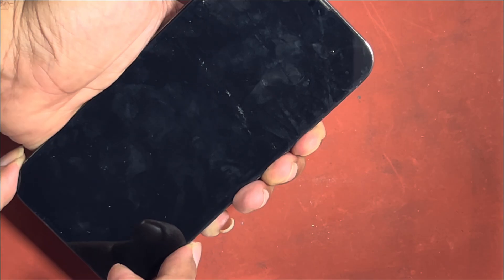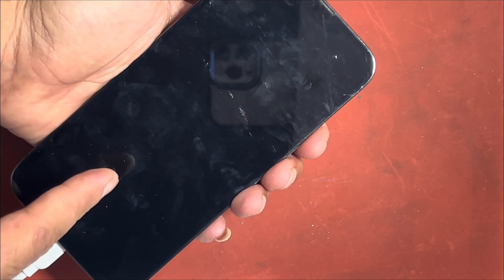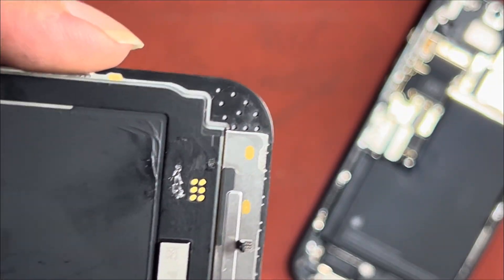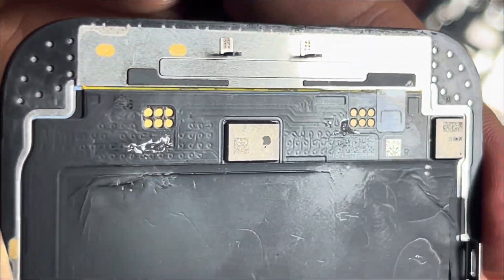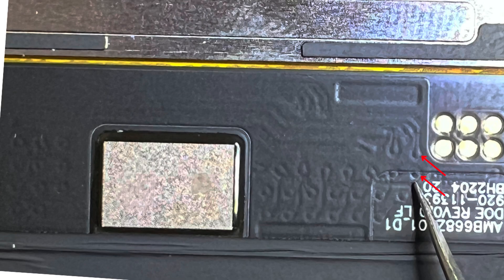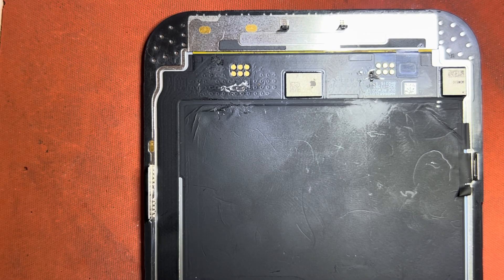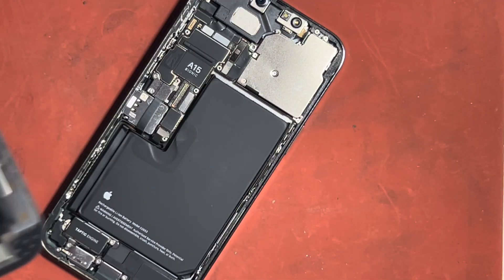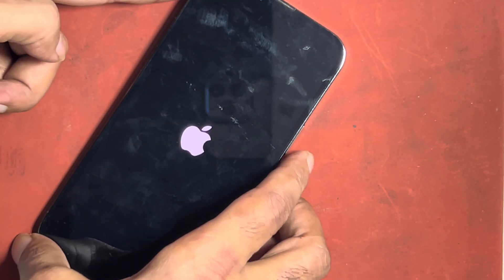iPhone 13 Pro Max Yellow Blinking and Black Screen Fixed 2025 | No need to Change LCD Solved New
iPhone 13 Pro Max Yellow Blinking and Black Screen Fixed 2025 | No need to change LCD Solved new solution
iphone 13 Pro Max Yellow Blinking and Black Screen Fixed

Thegsmsolution